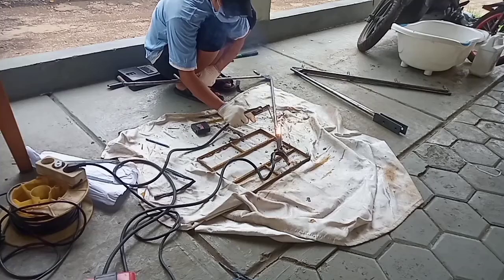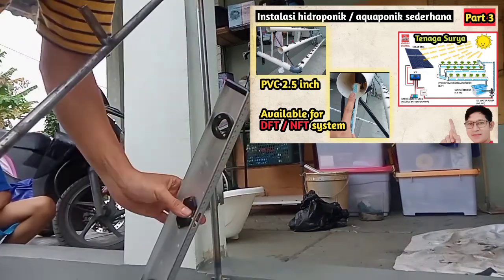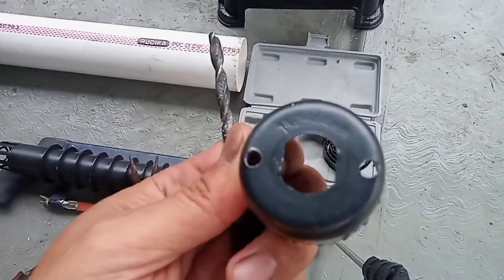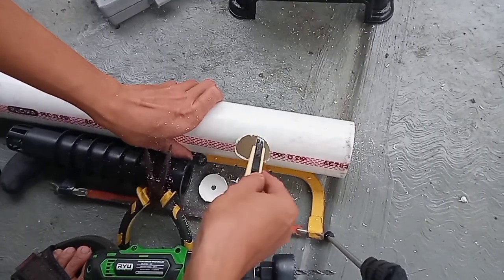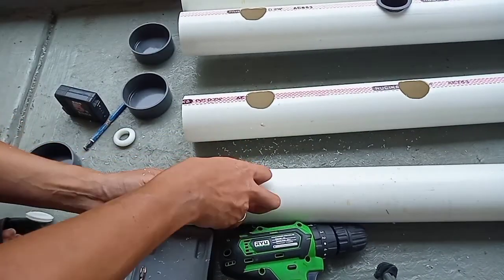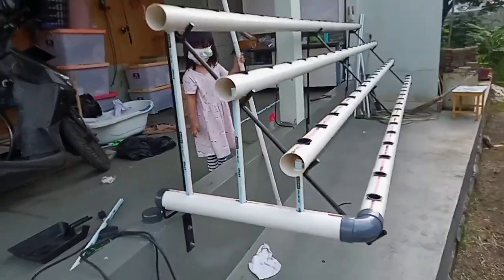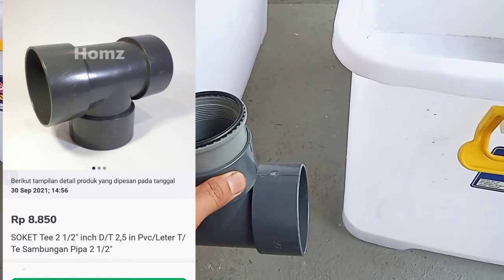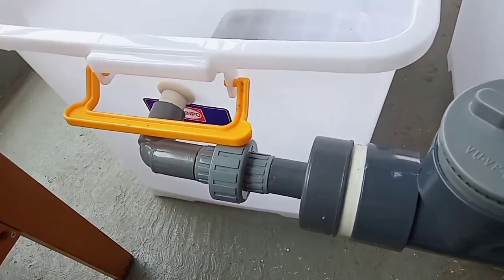cara membuat instalasi hidroponik nft dft tenaga surya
cara membuat instalasi aquaponik hidroponik cantik tenaga surya part 3

terusan project hidroponik tenaga surya

Mr. Problem Solving
belajar menyelesaikan masalah dengan solusi mudah murah dengan ide2 kreatif. chanel belajar apa aja yang bisa kita perbaiki berawal dari apa yg ada disekitar kita... semoga bermanfaat 🙏